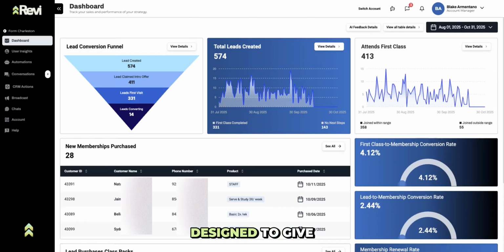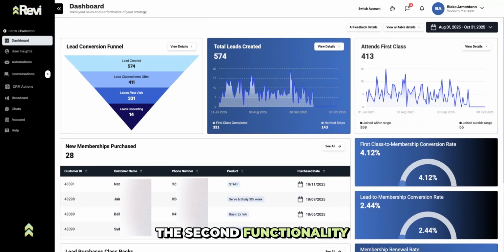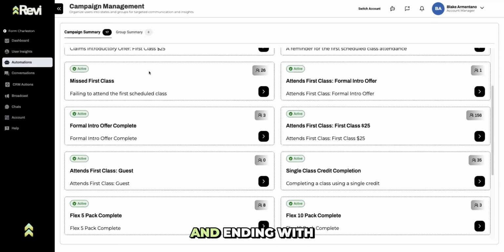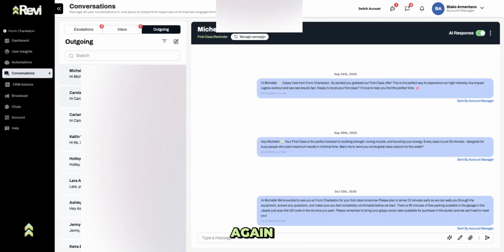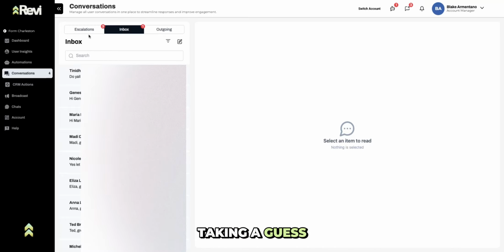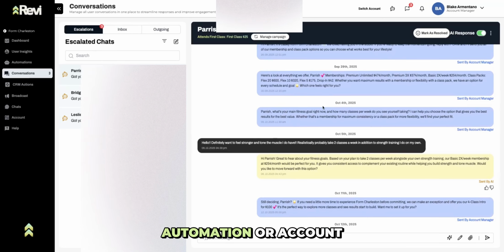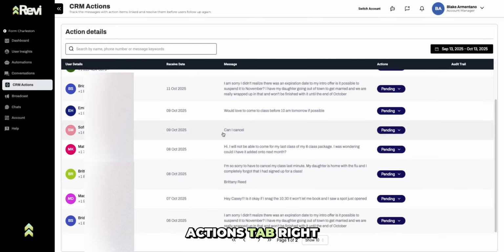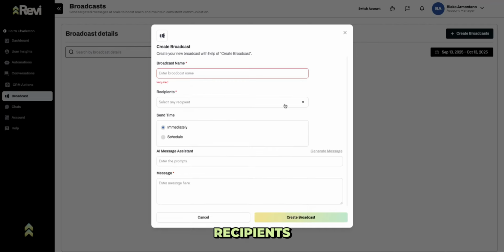Revi Demo: AI That Converts Leads on Autopilot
Meet Revi, your conversion intelligence system built by operators, engineered for outcomes. In this short demo, Blake walks through the full platform: the live Dashboard with lead-to-membership analytics, AI feedback loops that continuously optimize copy, Automations for every funnel stage, the AI Inbox for instant, accurate replies, the CRM Actions hub that flags tasks requiring action in Mariana Tek (bookings, cancels, upgrades), Broadcasts for revenue recovery, and your dedicated account manager chat.

What you’ll see:

- Lead conversion funnel, renewal vs. churn, and real-time performance insights

- Private AI that answers from your Mariana Tek + website data (no public model guesswork)

- Safe escalations when info isn’t known, then learned for next time

- Full lifecycle automations you can edit yourself or via your private LLM

- Broadcasts to re-activate old leads and fill classes fast

- White-glove support from your dedicated Revi account manager

👉 Ready to see it on your data? Book a live demo or start on the $550/mo Core Plan.

Chapters (timestamps):

00:00 Intro
00:06 Dashboard overview (UI + analytics)
00:33 Lead conversion funnel (leads → intro → first class → membership)
01:01 AI feedback loops (optimize copy, boost conversion, cut churn)
01:27 User Insights (real-time MT data: users, orders, reservations)
01:45 Automations (full lifecycle flows + LLM editing)
02:38 Conversations: Outgoing → Inbox → Escalations
03:00 AI Inbox logic (MT + website knowledge, no hallucinations)
03:44 Human escalation & learning (thumbs up/down training)
04:34 AI reply feedback & dashboard tracking
04:58 CRM Actions (book, cancel, sell membership/class packs in MT)
05:53 Broadcasts (segments, offers, LLM message generation)
06:48 Live support: dedicated account manager chat
07:16 Wrap & next steps